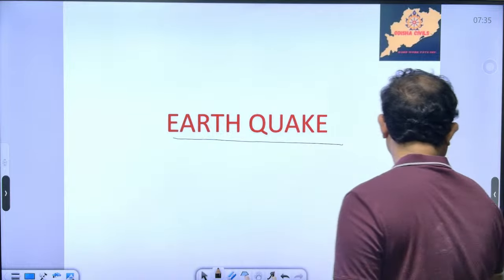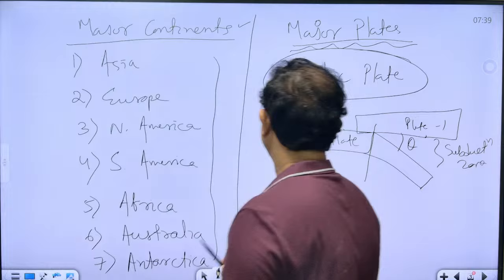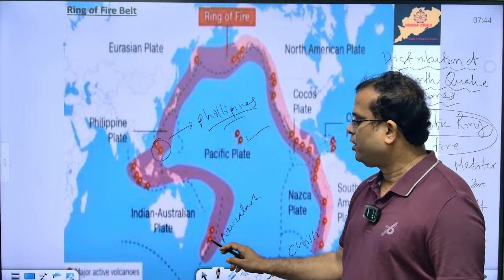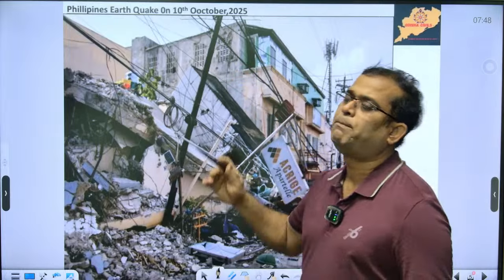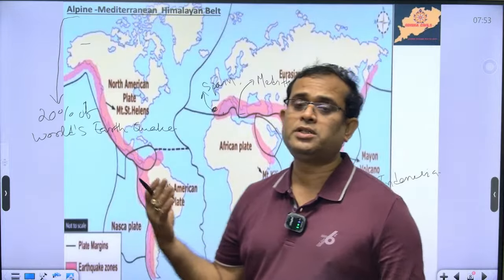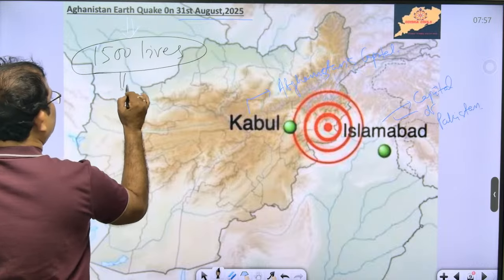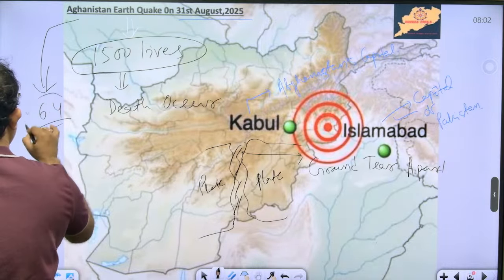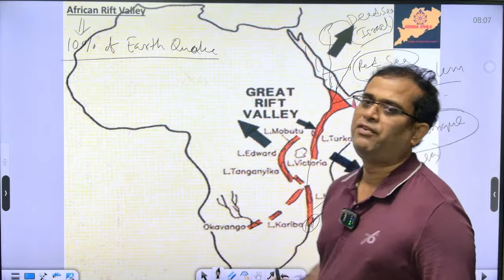Earthquake Complete Concept | Geography by Ashutosh Sir | UPSC, OPSC, OSSC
🔴 In this 20-minute power-packed session, Ashutosh Sir simplifies the entire topic of Earthquakes—a crucial part of the Geography syllabus for UPSC, OPSC, OSSC, and other competitive exams.

🎯 What you’ll learn:

What is an Earthquake?
Causes & Types of Earthquakes
Earthquake Waves (P, S & L Waves)
Measurement Scales (Richter & Mercalli)
Major Earthquake Zones in India
Impacts & Preparedness

📌 Perfect for:
UPSC CSE Aspirants
OPSC/OSSC Candidates
Students preparing for State PSC Exams

👉 Get conceptual clarity with real-world examples, diagrams, and easy explanations—all in just 20 minutes!